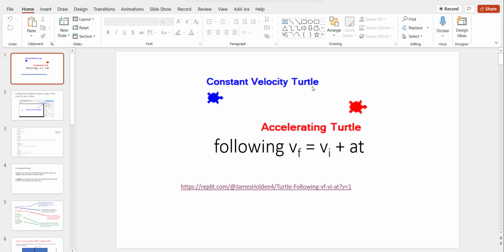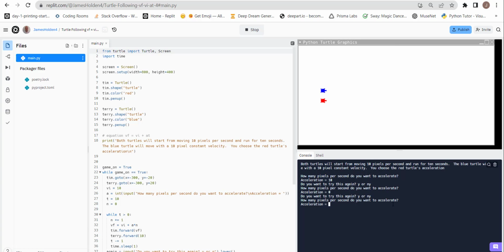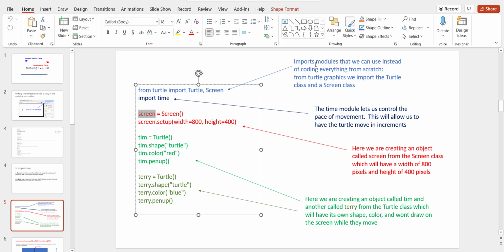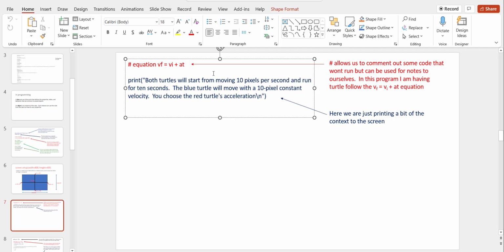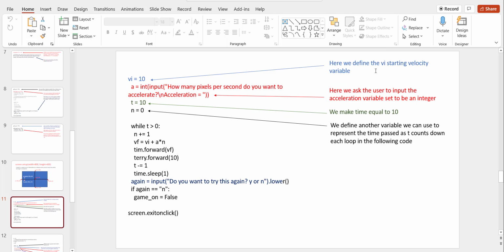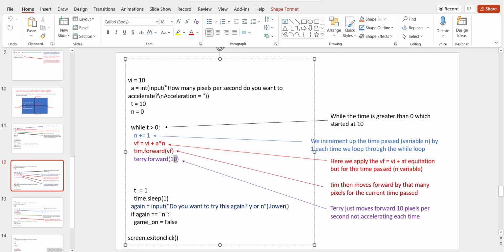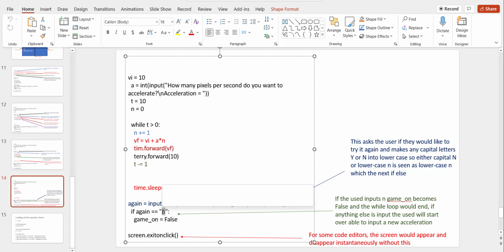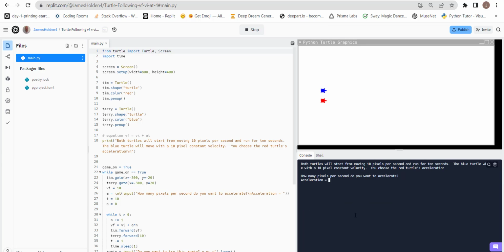Python coding vf equals vi plus at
I used Replit and python to allow a user to change the acceleration of one turtle in pixels per second every second from 10 pixels per second.  This allows a student compare accelerated motion of one turtle to another turtle that moves with a constant velocity of 10 pixels per second.